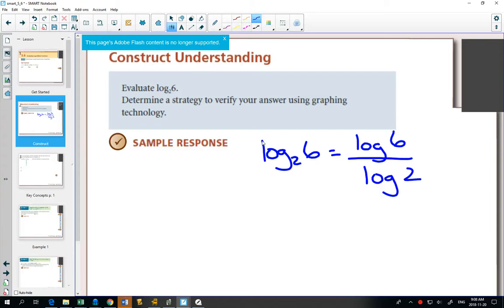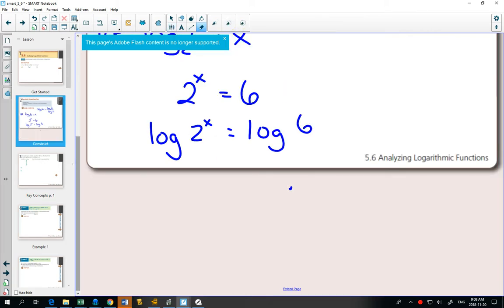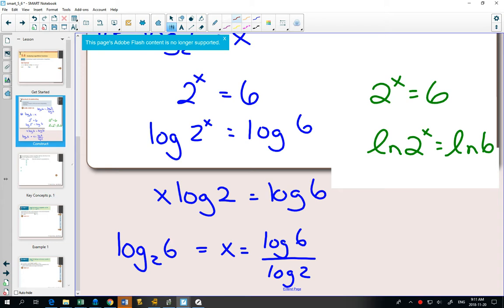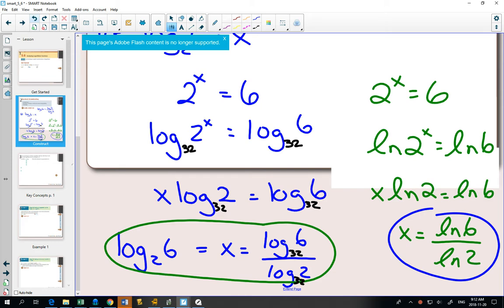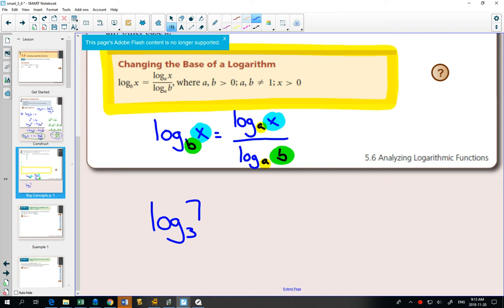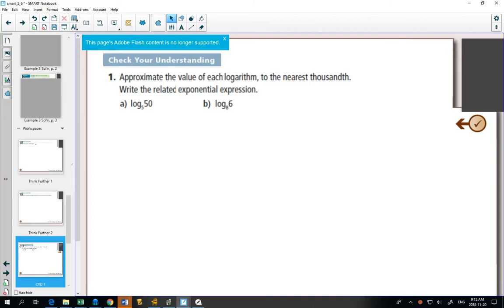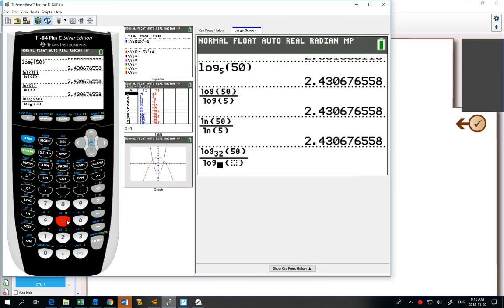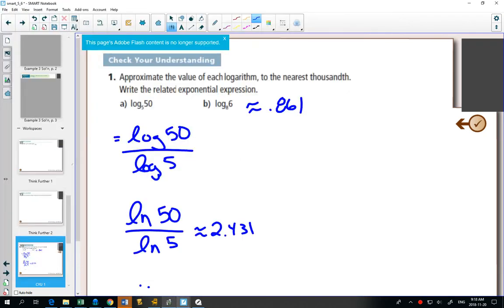40SP 5 6 Example 1